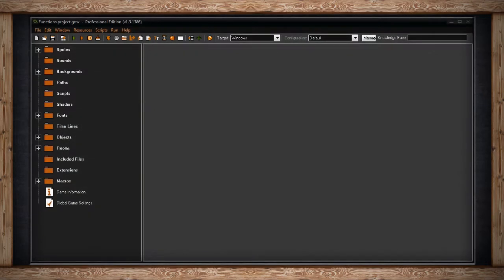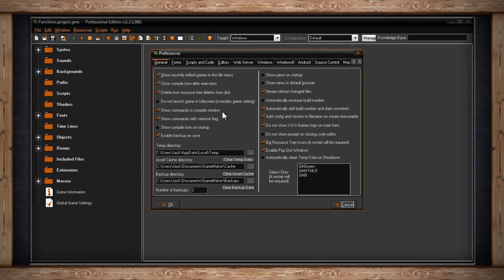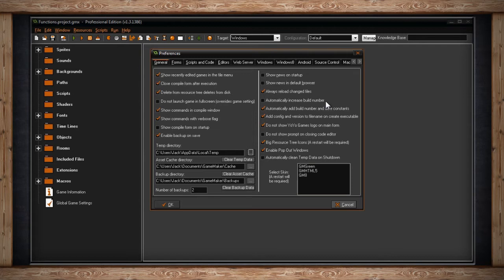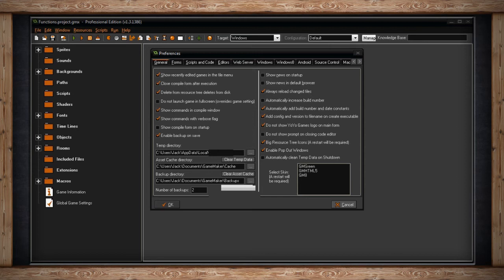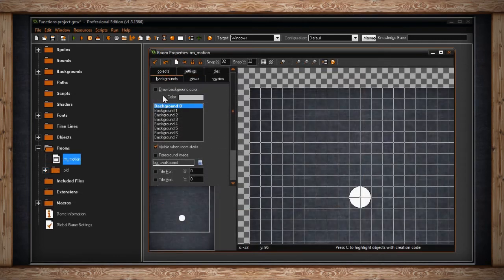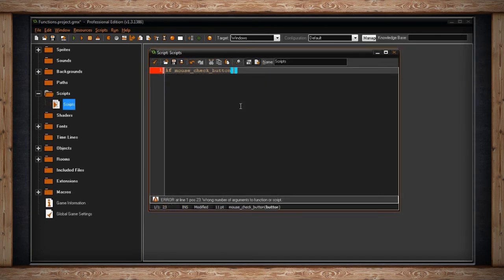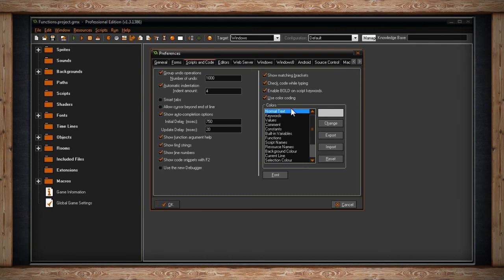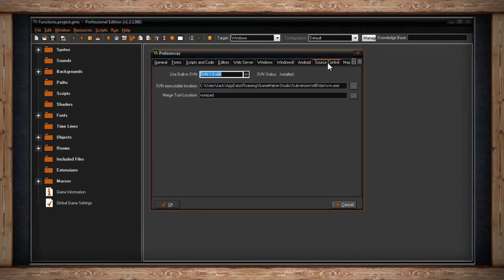301 - GameMaker: Studio - Preferences